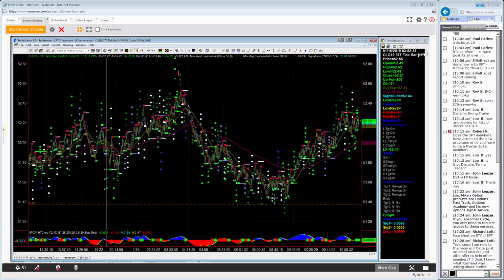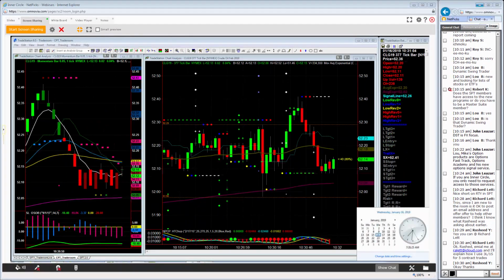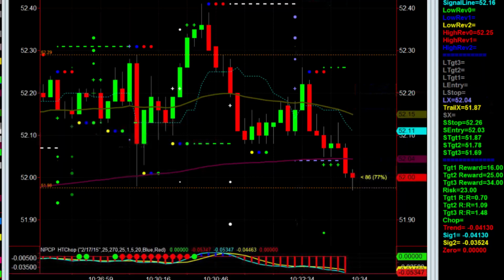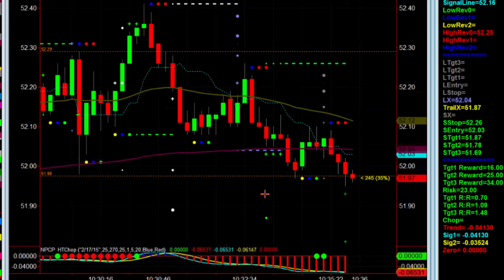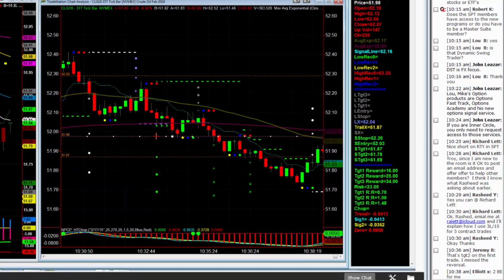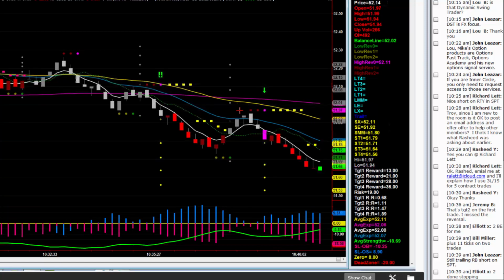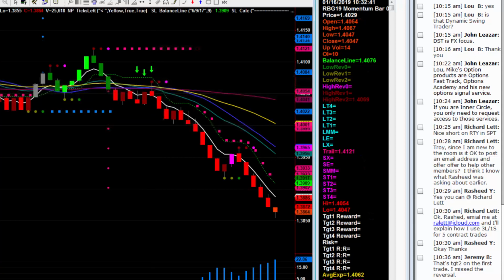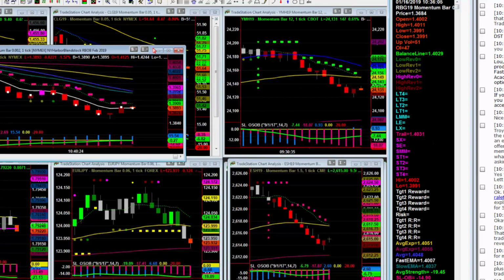Live Crude Oil Session Wins Again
Here is our weekly episode, live Crude Oil Inventory Report Replay.  It was a pretty straight forward session, hitting goals and winning in two trades.  Our other strategies also very efficient.  In fact, Spotlight Power Trader posted sizable gains in a number of markets today, apart from the Crude Oil Report.

RTY, YM, CL, NQ, ES, RB, HO to name just a few, all hitting their tradeplan goals today in the traderoom.  It's a wonderful time to be daytrading these dynamic markets especially with a super effective strategy like the Spotlight Power Trader and in the case of this Crude Oil Inventory Report, Counter Punch Trader.

I want to invite you to visit our new blog, the backpactrader.com.  As the name implies, it is a blog about establishing the lifestyle you have always dreamed of, the one you know that you deserve, and a lifestyle absolutely attainable through smart trading.  Let trading be the vehicle to give you the lifestyle you have always wanted, in other words.  That's what the blog is all about.

The Backpack Trader can travel anywhere in the world, so long as he/she has a laptop, internet connection and effective tradeplan.  I like to backpack to my couch in my living room at times, while hopping on the proverbial 'Siberian Express' at other times.  Doesn't matter. Freedom is freedom! That's why we trade!!